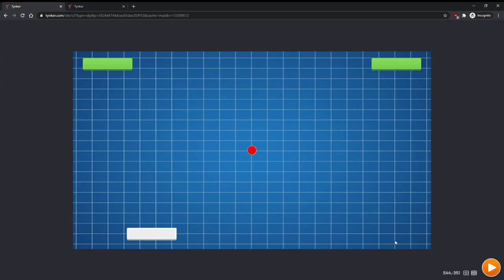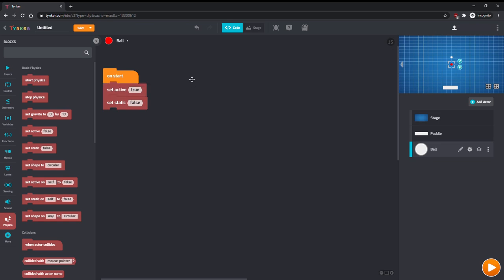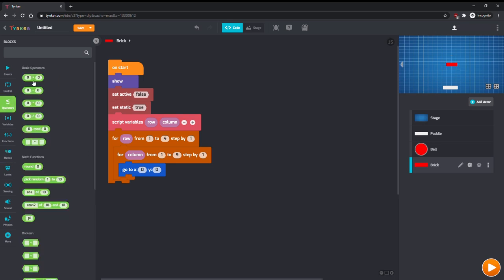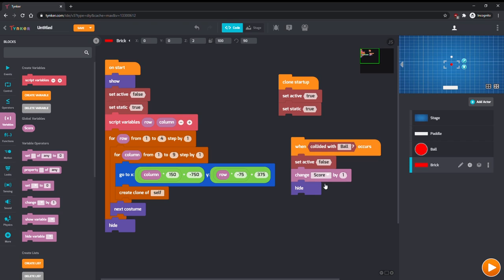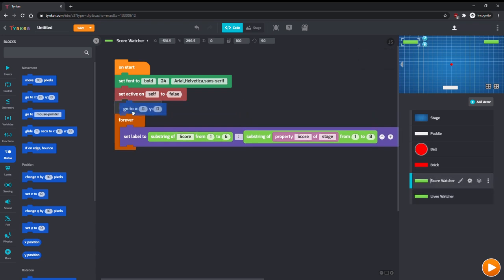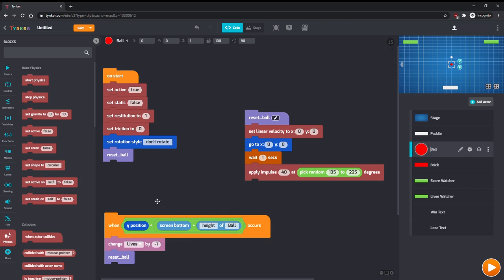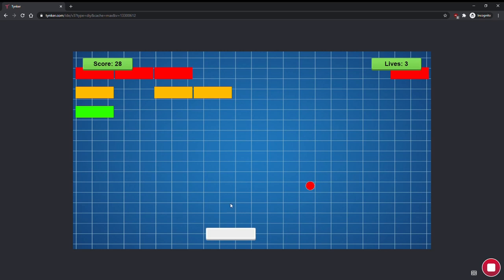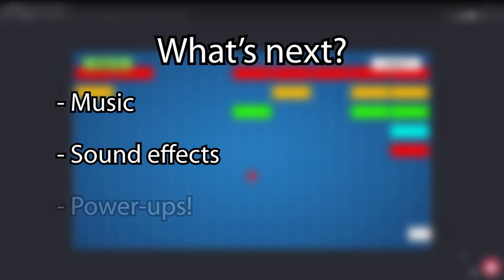Tynker Brick Breaker - Teach your kids to code from home. 25% off and Free Trial! Mobile app/game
Tynker - Teach your kids to code from home.  25% off and Free Trial! Mobile app/game development

Proven Path To Coding Confidence and Learning
Measurable results, assessments and parent dashboard

Tynker is the world’s leading K-12 creative coding platform, enabling students of all ages to learn to code at home, school, and on the go. Tynker’s highly successful coding curriculum has been used by one in three U.S. K-8 schools, 90,000 schools globally, and over 60 million kids across 150 countries.

All premium plans include:
60+ Programming Courses
16 iPad Courses, 7 iPhone Courses
Minecraft Java Edition server
4,100+ coding activities
Advanced Minecraft modding
Daily coding missions
Exclusive access to new features
5x faster skills mastery
Monthly skill assessment

The Tynker Approach
Individualized learning with built-in tutorials and hands-on projects.

Guided learning
Tynker's self-guided coding-for-kids software helps children learn to code at their own pace in a fun, interactive environment.

Built-in tutor
Step-by-step coding courses for kids teach kids how to apply coding concepts so they can complete each project.

After completing a tutorial, kids apply the concepts they've learned and experiment with what they've built.

Step-by-step success
Lessons are designed to motivate kids to keep advancing their skills by leading them down a path to earning cool new badges. It’s a natural way to learn coding for teens and youngsters alike.

Interactive explanations
Cool characters introduce code blocks and how to use them.

How-to videos
Short clips demonstrate common actions such as deleting Actors or changing the background.

Mini-games
Preview the learn-to-code games for kids that you build in each lesson and play bonus games along the way.

Limitless creativity
Kids can quickly build whatever they imagine with our suite of intuitive creativity tools.

Independent game-building
Once they receive a prompt, kids create games and projects based on step-by-step instructions.

DIY Projects
Kids apply what they’ve learned to build their own unique games.

Drag-and-drop interface makes building games really easy. With over 200 visual blocks that snap into programs, kids can build even the most complex games with ease.

Three highly-rated apps for mobile learning
Children will learn to code on the go with fun courses and tools.

Tynker Junior
Picture and block-coding for ages 5-7. Five coding courses with voice instructions and creative activities.

Tynker
Block and Swift coding for ages 7-14. Eleven coding courses to learn how to build apps, games, and robots.

Mod Creator
Block-coding for creating Minecraft add-ons, skins and mods for ages 7-14. Two courses and Minecraft modification tools.

1. What is coding for kids?
Learning to code at a young age is a great opportunity for kids and teens to develop their problem-solving and critical thinking skills, while building the necessary focus and organization to see projects through to completion.

Coding usually begins with drag-and-drop visual programming in which kids connect blocks together to make programs. Visual
programming teaches the fundamental concepts without typing or syntax by placing the focus on the logic behind the code.

Once they’ve learned the basics, kids can transition to real-world programming languages like Python, JavaScript, and C.

From online coding courses and games to offline learning, from in-person coding instruction to live online instruction, there are endless coding resources available.

The best coding platforms and programs give kids of all ages and experience levels the ability to code while making the process fun and engaging.

2. Why should kids learn to code?
As technology becomes more prevalent in our lives, coding is becoming a valuable if not necessary 21st century skill, revolutionizing every aspect of today’s world – think self-driving cars, robot-assisted surgery, social media, banking, the environment, and more.

Coding empowers kids of all ages to become makers of technology by tapping into their ability to bring their imagination to life.

Kids and teens who code excel at school in math and science, even reading, while developing a skill that will prepare them for future job opportunities.